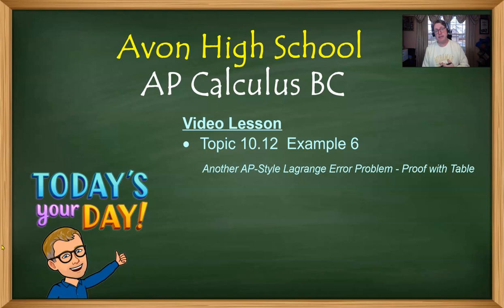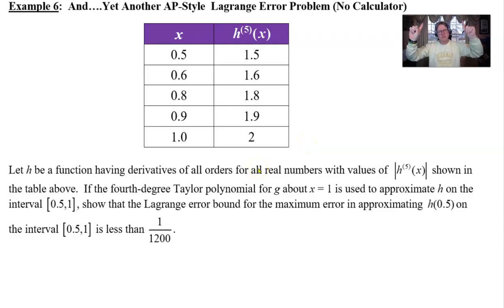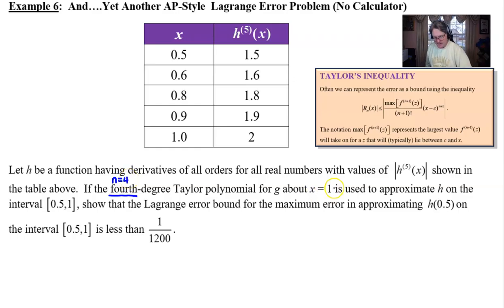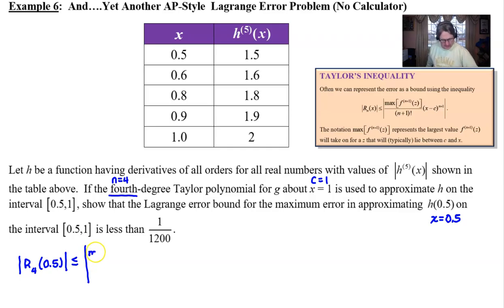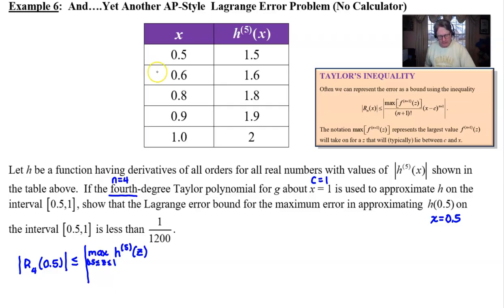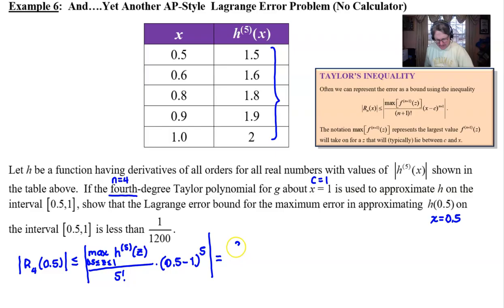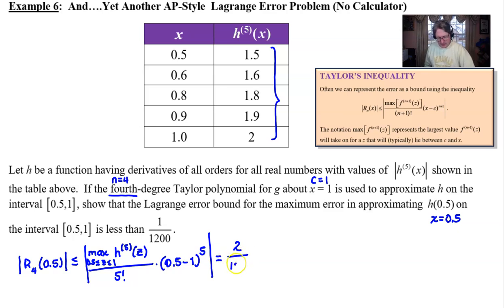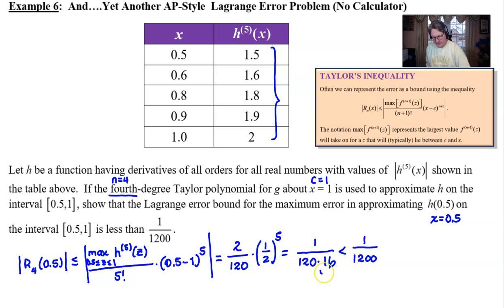Avon High School - AP Calculus BC - Topic 10.12 - Example 6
FINDING THE LAGRANGE ERROR BOUND - AP STYLE PROBLEM.  In this video, we will take a look at a problem asking for us to prove the Lagrange error bound for a function is less than a given value.  Just like my Example 4 and 5 videos, problems like this are commonly encountered on the AP Calculus BC Exam (MCQ or FRQ).

Link to the Guided Practice packet where this problem and many others can be found: